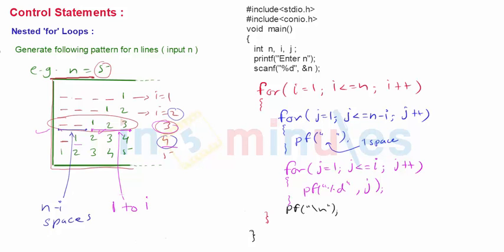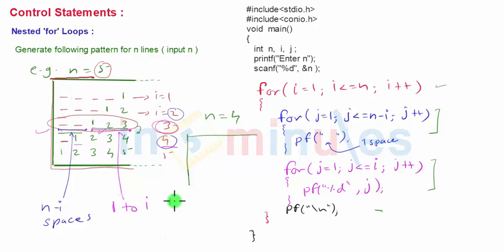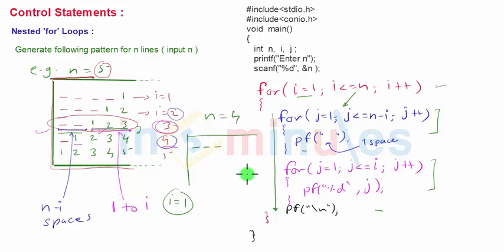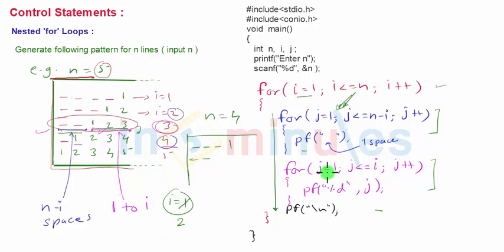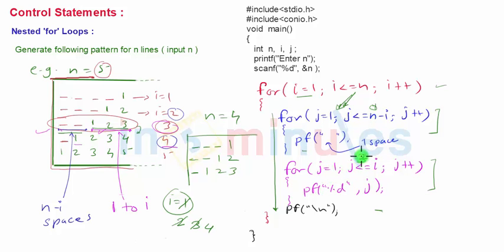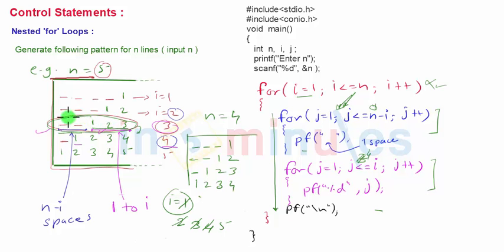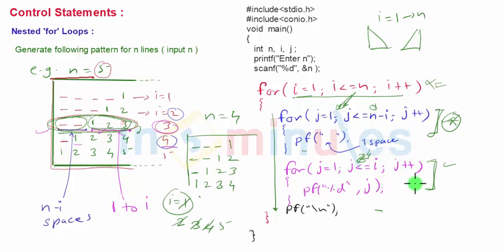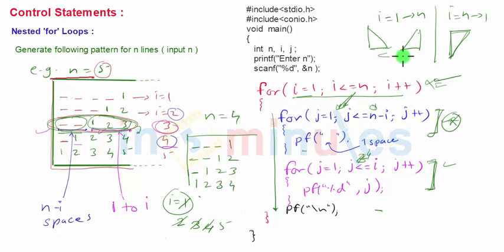Module3_Control Statements_Vid_35_Generating pattern_ part2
"Generating pattern :
          1
       1 2
   1 2 3
1 2 3 4